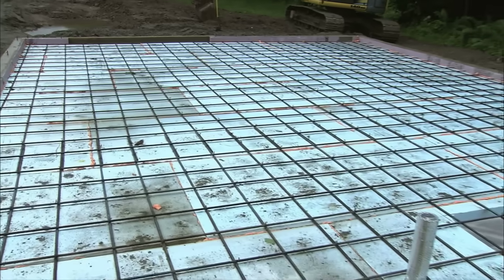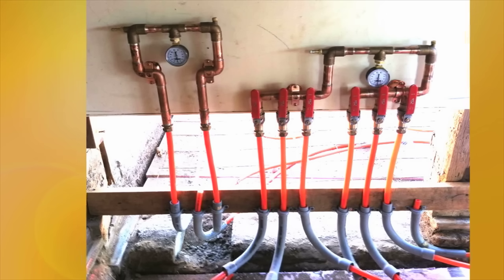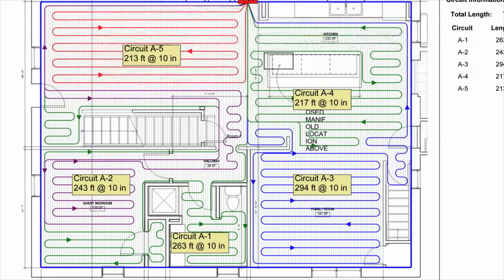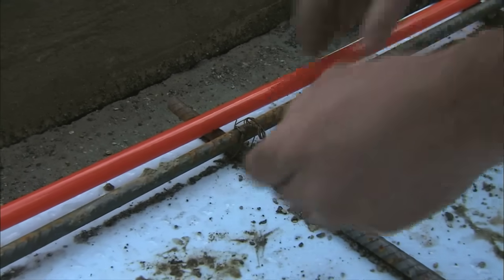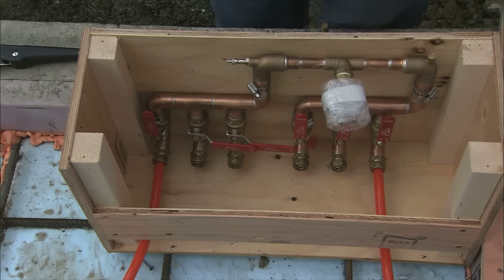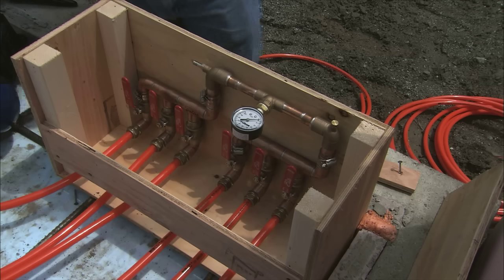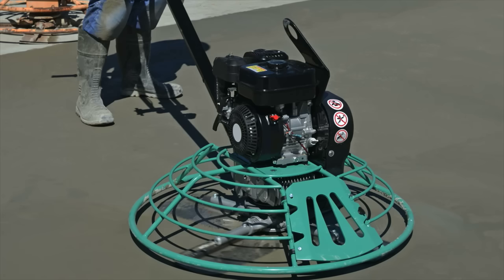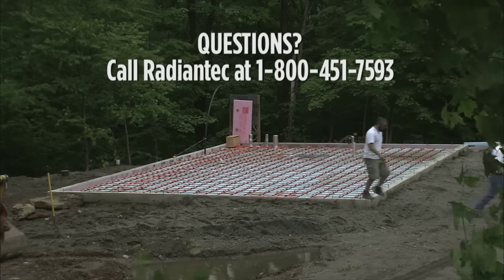Radiant heating in a concrete slab. Let us show you how easy it can be to install radiant heat!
Installing Pex tubing in a concrete slab is one of the easiest ways to install radiant heat. When installed in a concrete slab, radiant underfloor heating is very efficient and comfortable. Since the concrete slab radiant installation is fairly simple, many people fail to follow some simple yet very important steps thinking that it will work no matter what. To make sure you do the work right, please watch this video and read our manuals

When you buy the tubing from Radiantec, we’ll provide you with a custom tubing layout. This layout is part of our free design assistance and many of our customers find it very helpful. Since concrete is a decent conductor for radiant heat, having an exact and perfect tubing arrangement isn’t necessary for most projects. You should try to use all of the tubing that was specified, space it out reasonably well, and make sure the tubing lengths are neither too short or too long. In areas with a lot of windows, the tubing can be spaced closer. In the middle of the room or in closets, space it further apart.

Here are some general rules of thumb for concrete slab radiant heating installations. These recommendations are general in nature. As with any building project, be certain to check with your code official before starting the work.

1) On top of the compacted earth or sand, install a vapor barrier.
2) Lay down at least 2″ of rigid foam insulation. Extruded or expanded polystyrene is the material of choice. Radiantec doesn’t recommend using radiant barriers or “bubble wrap” insulation for radiant floor heating.
3) Install the wire mesh or rebar for the concrete slab.
4) Attach the tubing to the wire mesh or rebar using plastic zip ties. If there is no steel, it is acceptable to staple the tubing directly to the insulation.
5) Connect the radiant tubing to a Radiantec slab manifold and pressure test.
Be sure to also read our Design and Construction Manual and to give us a call with any questions. We’re here to help make sure your radiant heating project is installed correctly and will provide many years of trouble-free operation.